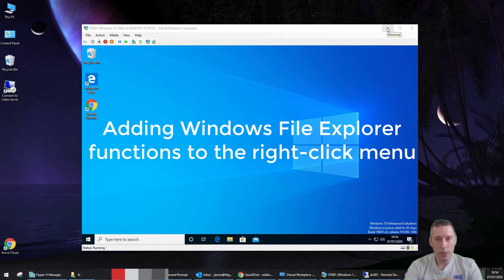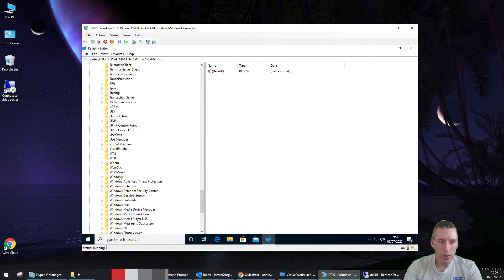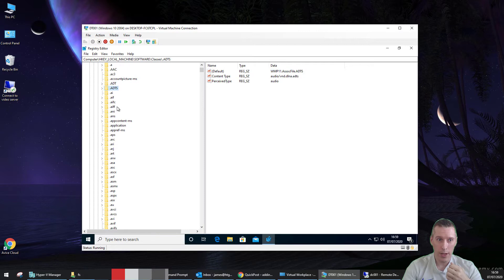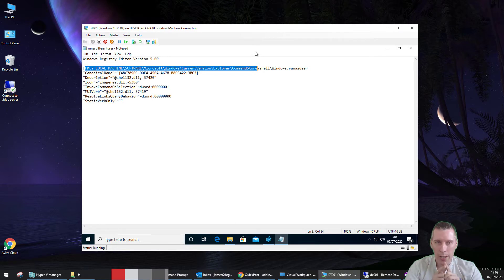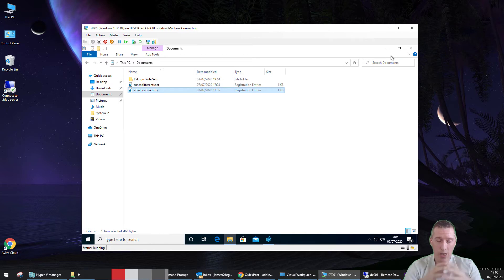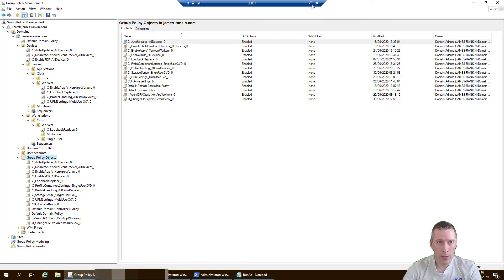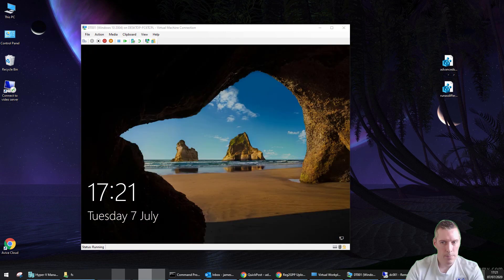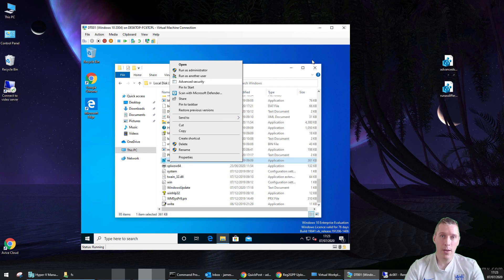Adding File Explorer commands to the Windows right-click menu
A quick video accompanying my blog post - showing how to add items from the Windows File Explorer application to the context (right-click) menu.